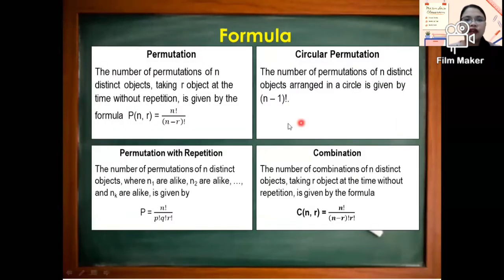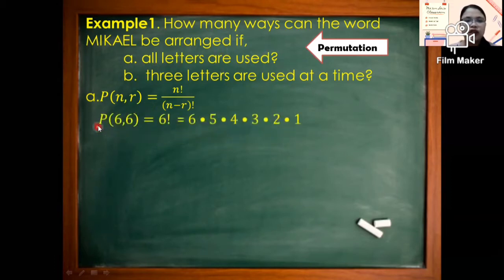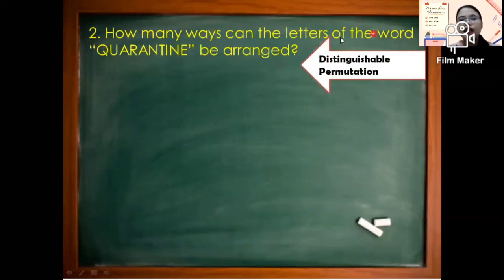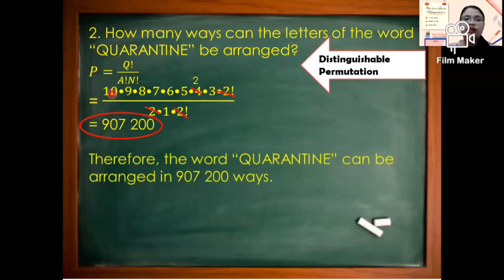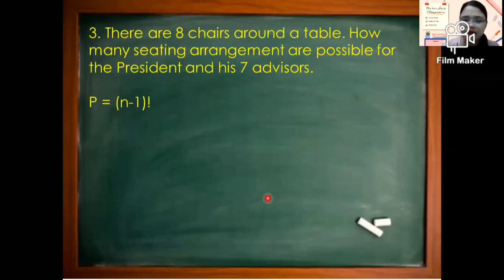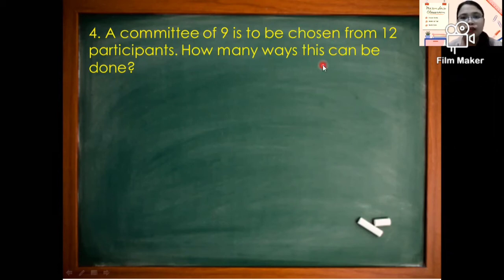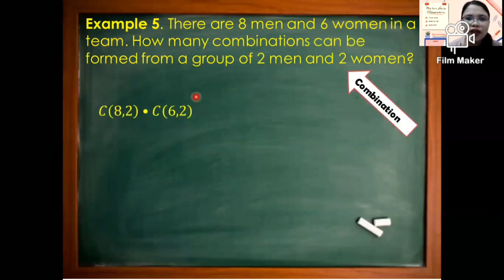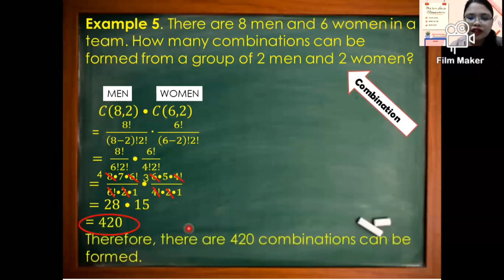Solving Problems Involving Permutation and Combination (Q3 Week 5)